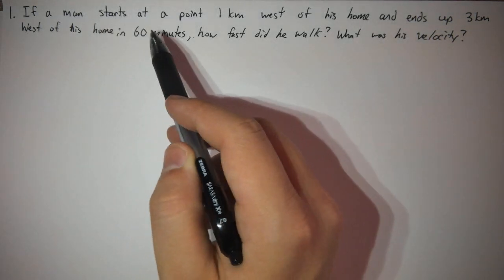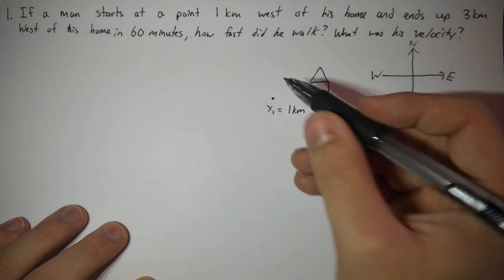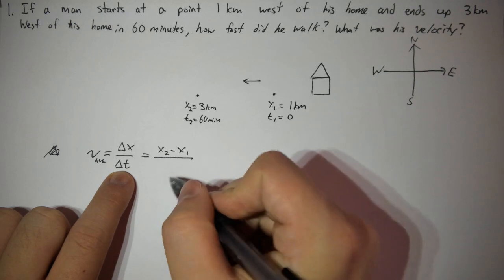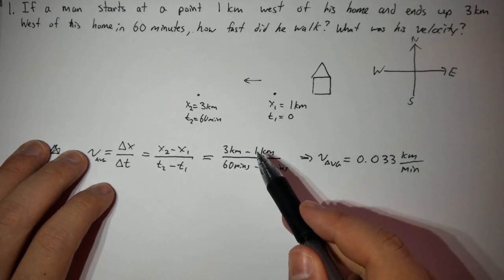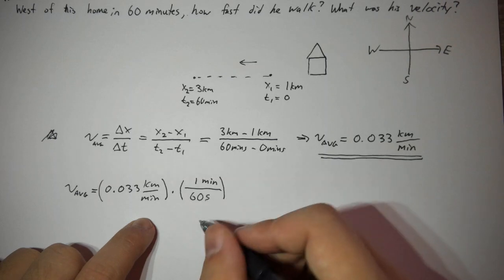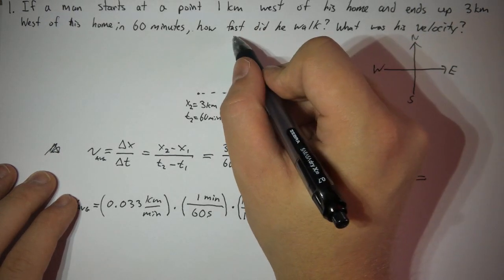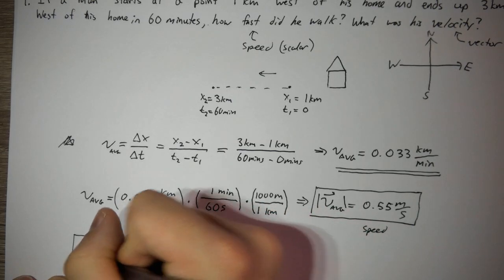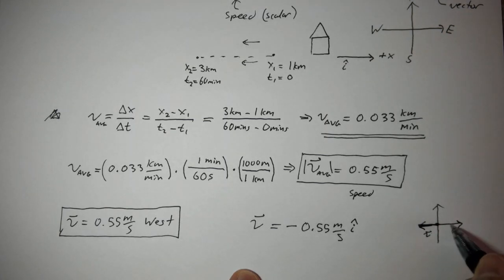One-Dimensional Motion Example 1 (Finding Velocity) | Mechanics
In this video I do a problem where we use displacement and time to solve for velocity in one dimension. I also give a brief review on how to convert units and distinguish between speed and velocity.